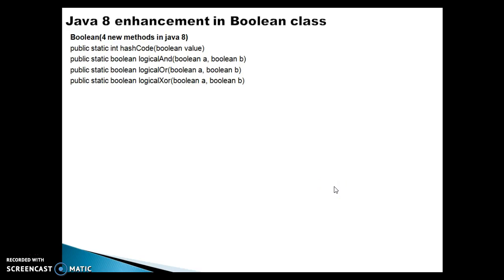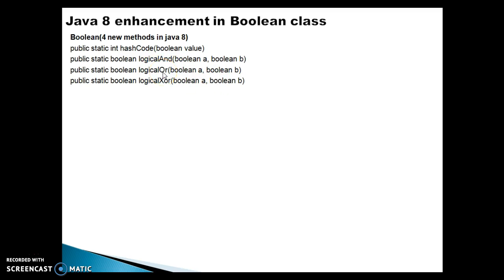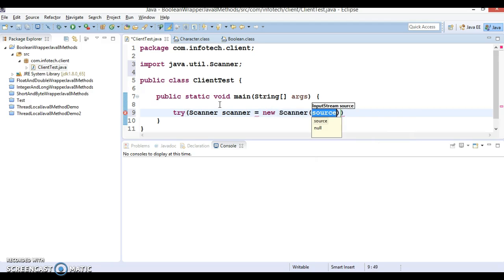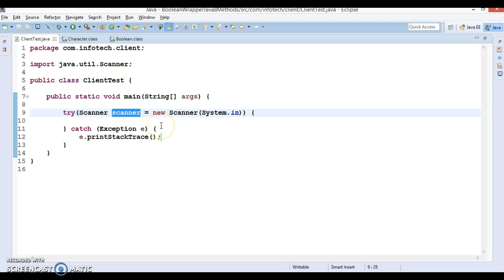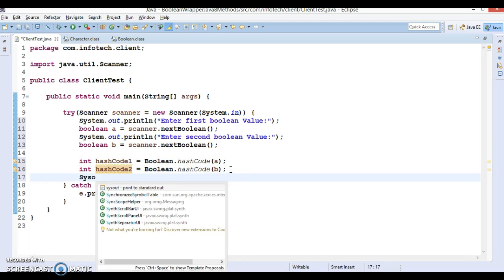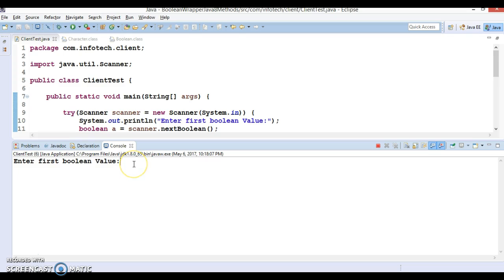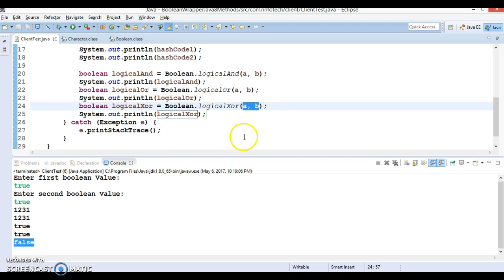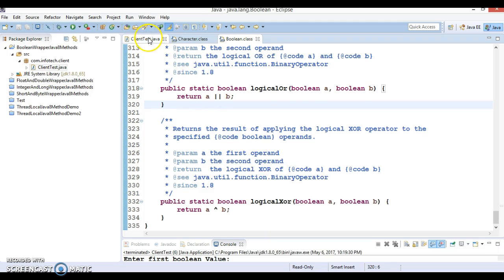Java 8 Boolean Wrapper class enhancements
In this video tutorial I will explain you how to work Java-8
Boolean Wrapper class enhancements using a demo project
Below is the GitHub link to download source code: